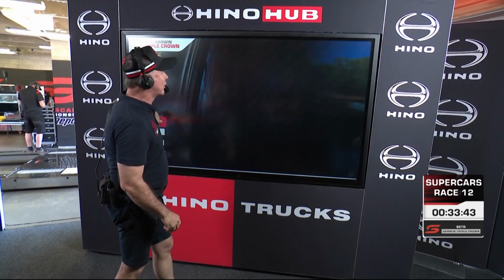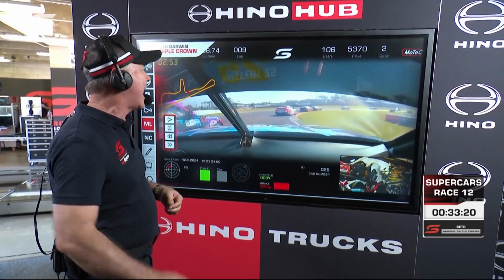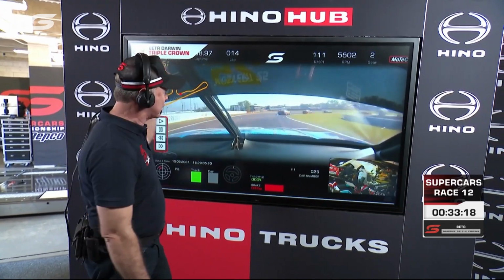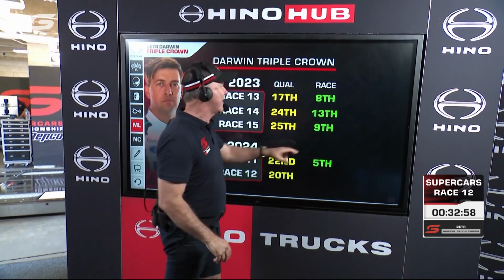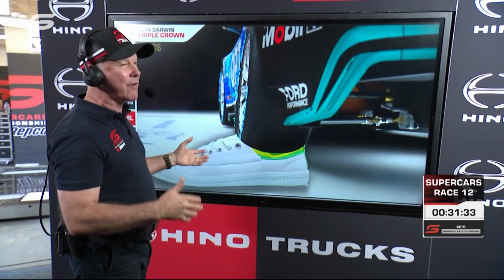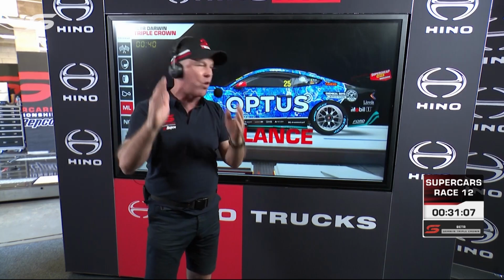What Is 'Switching On The Tyre?' - betr Darwin Triple Crown | 2024 Repco Supercars Championship